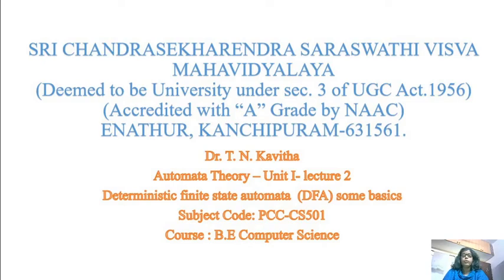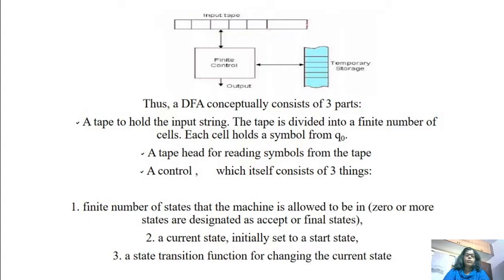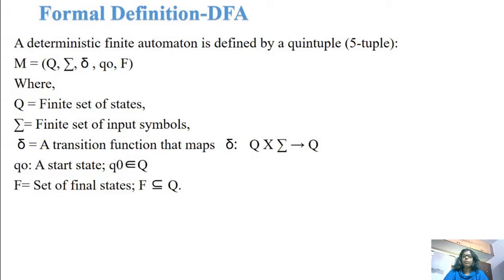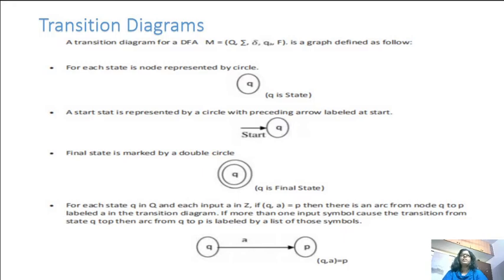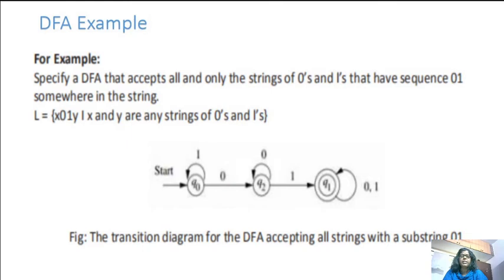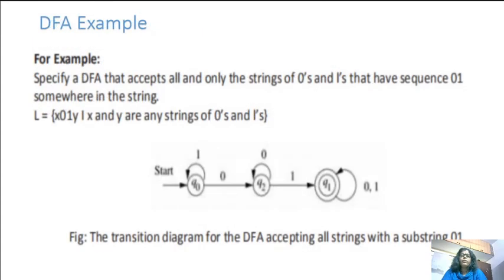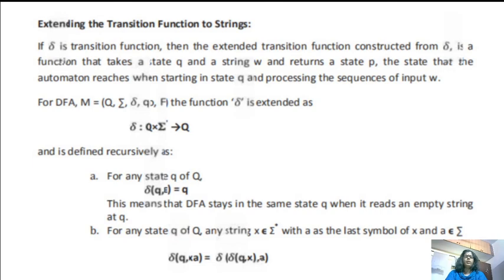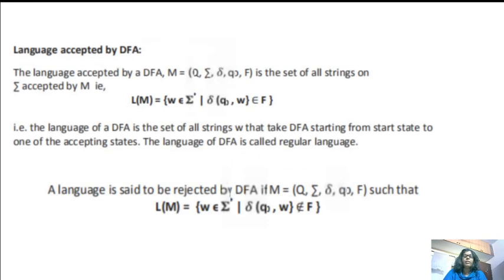Module1 - lecture 2- DFA - An introduction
THIS LECTURE JUST INTRODUCED THE DETERMINISTIC FINITE STATE AUTOMATON IN EASY WAY